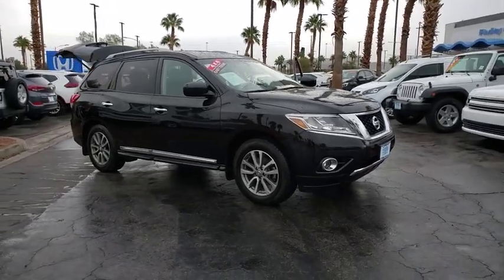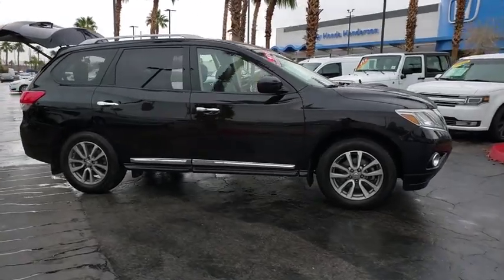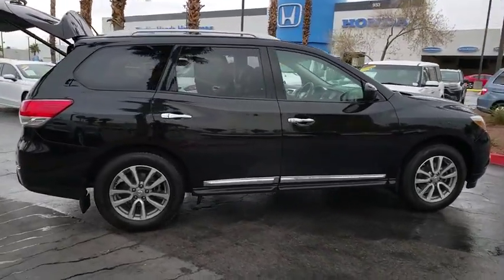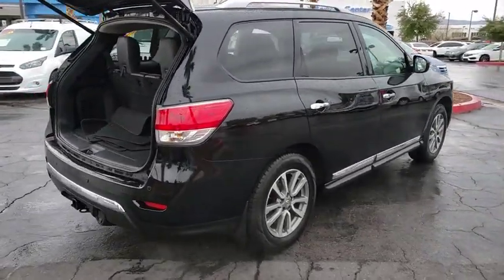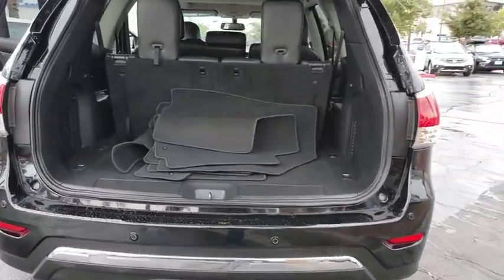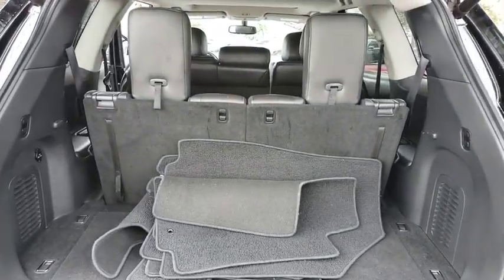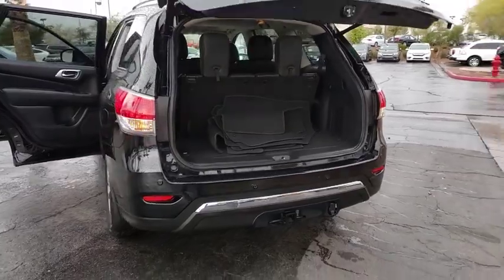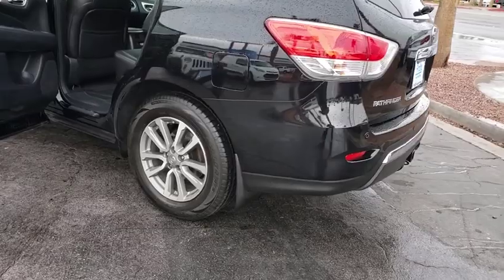2014 NISSAN PATHFINDER Henderson, Las Vegas, Laughlin, St George, Flagstaff, NV T200361A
SUPER BLACK [LISTING TYPE] 2014 NISSAN PATHFINDER available in Henderson, Arizona at Findlay Honda Henderson. Servicing the Las Vegas, Laughlin, St George, Flagstaff, NV area.
2014 NISSAN PATHFINDER SL TECH 4X4 - Stock#: T200361A - VIN#: 5N1AR2MMXEC683605

Excellent Condition, LOW MILES - 46,964! WAS $18,984, EPA 25 MPG Hwy/19 MPG City! SL trim. Nav System, Third Row Seat, Heated Leather Seats, Power Liftgate, Rear Air, 4x4, [H01] SL TECH PACKAGE, Aluminum Wheels. READ MORE!br /br /KEY FEATURES INCLUDEbr /Leather Seats, Third Row Seat, 4x4, Power Liftgate, Rear Air. Rear Spoiler, MP3 Player, Remote Trunk Release, Privacy Glass, Keyless Entry. br /br /OPTION PACKAGESbr /SL TECH PACKAGE: Radio: Premium AM/FM/CD Audio System w/Navigation, 13 Bose speakers, voice recognition, XM NavTraffic and NavWeather, Zagat survey restaurant guide, Bluetooth streaming audio, and 8 VGA display color monitor, Compass. Nissan SL with Super Black exterior and Charcoal interior features a V6 Cylinder Engine with 260 HP at 6400 RPM*. Serviced here, Non-Smoker vehicle, Serviced here, Non-Smoker vehicle br /br /EXPERTS ARE SAYINGbr /Premium interior design with high-quality materials; ample passenger room in all three rows; good fuel economy; user-friendly electronics interface. -Edmunds.com. Great Gas Mileage: 25 MPG Hwy. br /br /PRICED TO MOVEbr /Was $18,984. br /br /Pricing analysis performed on 12/5/2019. Horsepower calculations based on trim engine configuration. Fuel economy calculations based on original manufacturer data for trim engine configuration. Please confirm the accuracy of the included equipment by calling us prior to purchase. br /
Dual-Stage Supplemental Frontal Airbags,Front Seat-Mounted Side-Impact Airbags,Nissan Advanced Airbag System,Rear Sonar System,Roof-Mounted Curtain Side-Impact Airbags,Vehicle Immobilizer & Vehicle Security System,8-Inch Color Touchscreen Display,8-Way Power Driver's Seat,Advanced Drive-Assist Display,Bluetooth Hands-Free Phone System,Driver Seat/Mirror Position Memory,EZ Flex Seating System,iPod Interface USB Connection Port,Leather-Appointed Seats & Door Trim,Power Door Locks w/Auto-Locking Feature,Power Heated Front Seats & Heated Rear Seats,Power Liftgate,Power Windows w/Front One-Touch Auto-Up/Down,Push Button Ignition & Remote Engine Start,Rearview Monitor,Steering Wheel-Mounted Cruise Control,Tilt/Telescoping Steering Column,Tri-Zone Automatic Temperature Control,Fog Lights,Power Heated Exterior Mirrors,Speed-Sensitive Intermittent Windshield Wipers,4-Wheel Vented Disc Anti-Lock Braking System,All-Mode 4x4-I Intuitive 4WD System,Vehicle Dynamic Control w/Traction Control